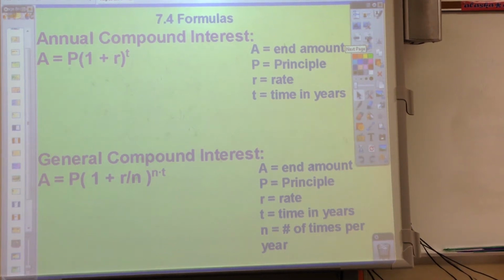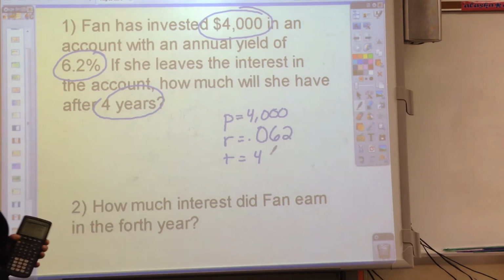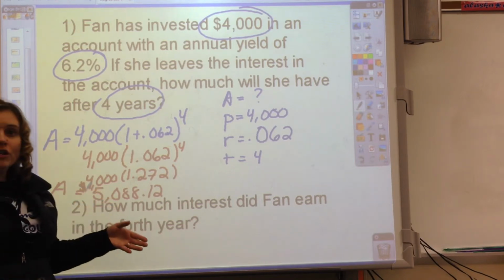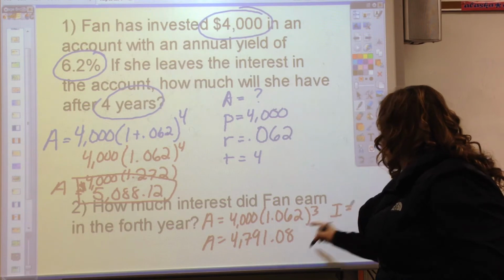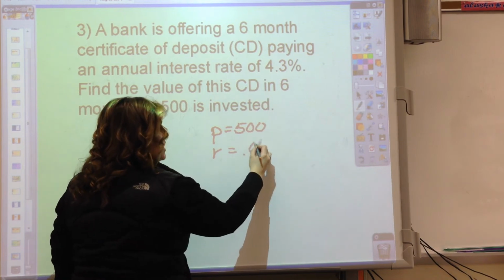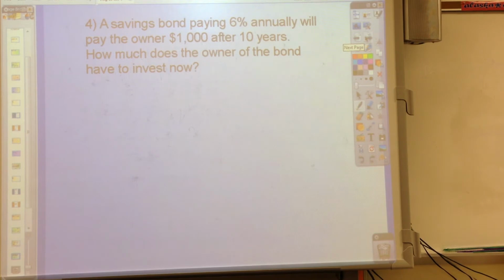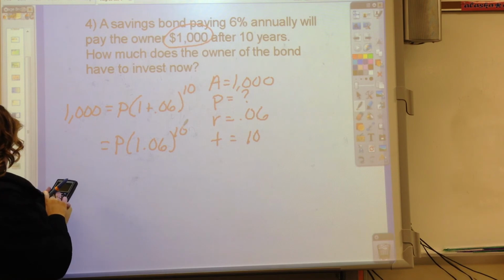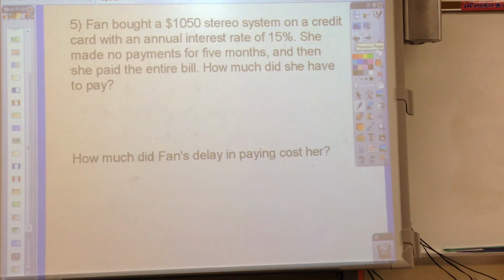Algebra II 7 4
Algebra II Section 7.4 Lecture